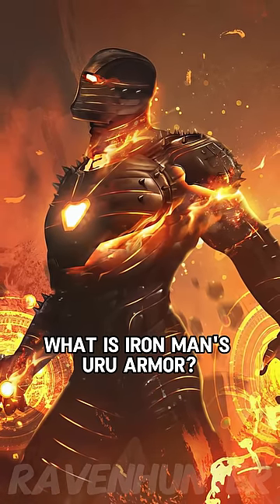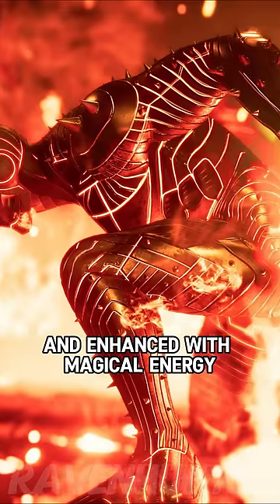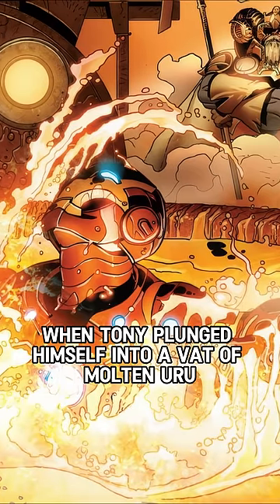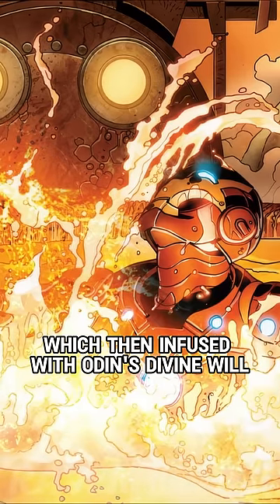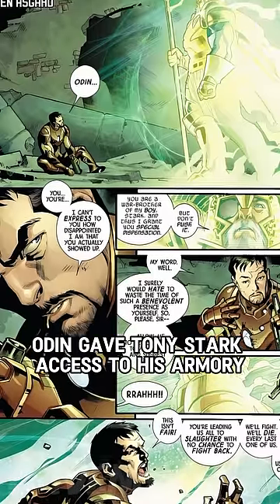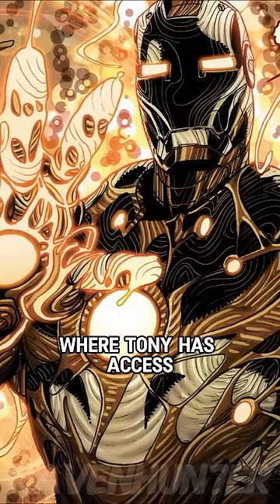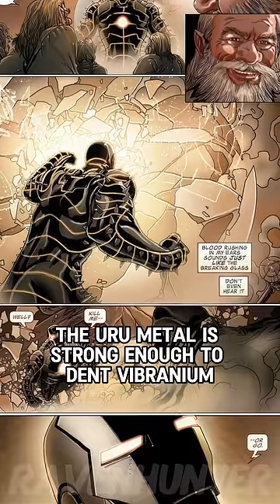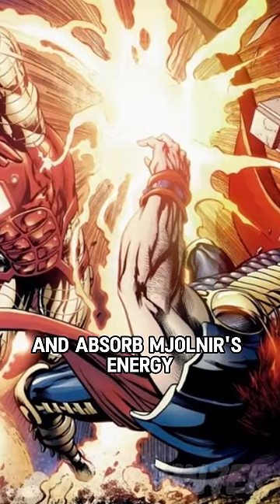What is Iron Man's Uru Armor? 🤔